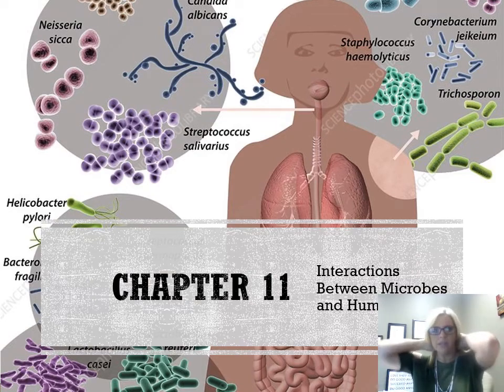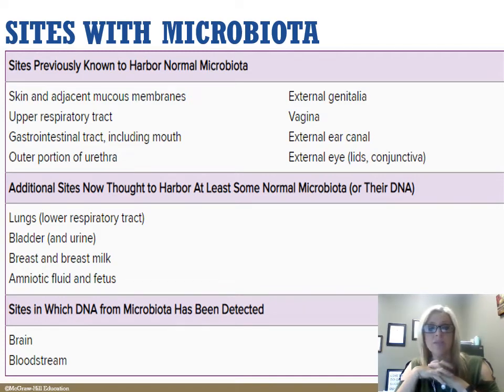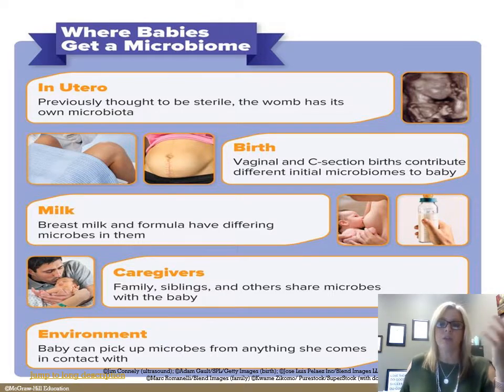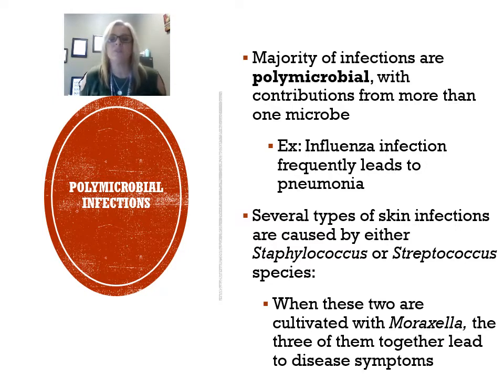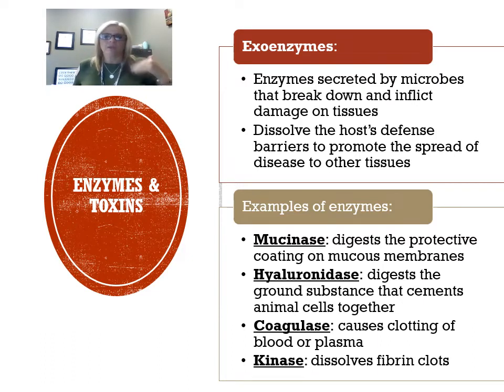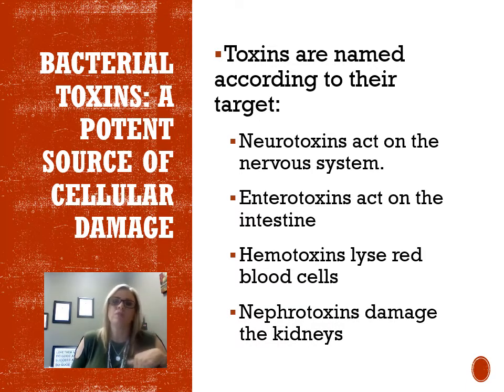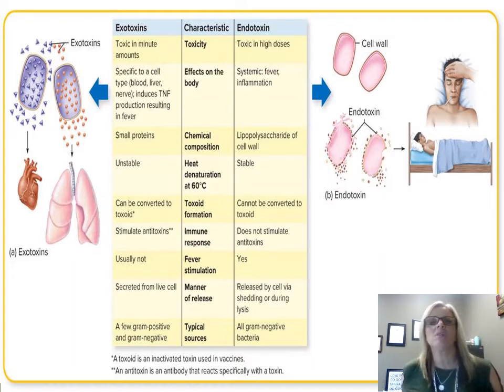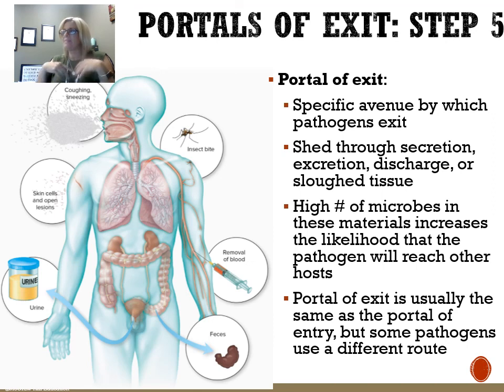Chp 11 part 1